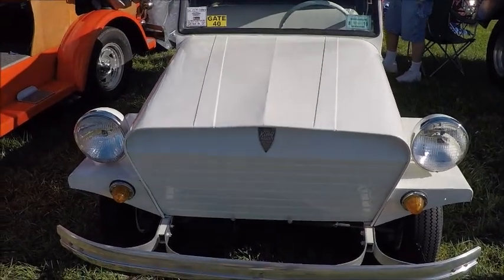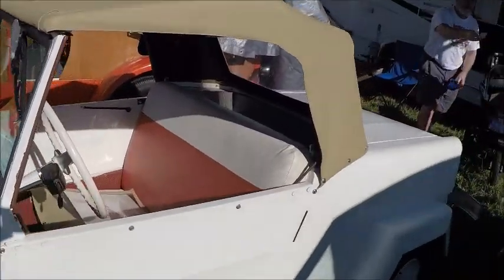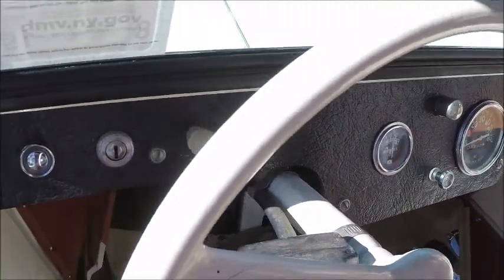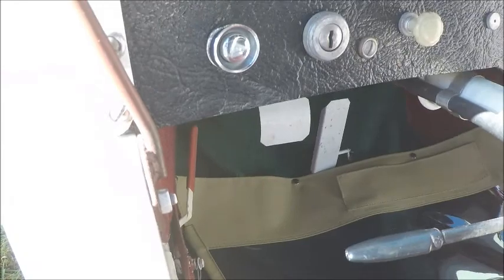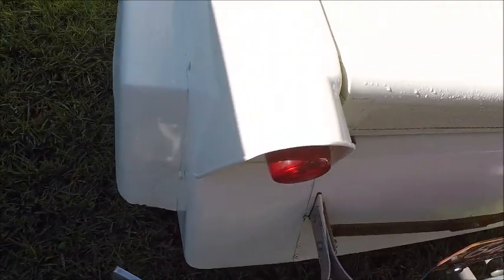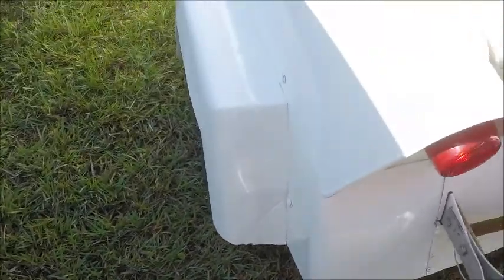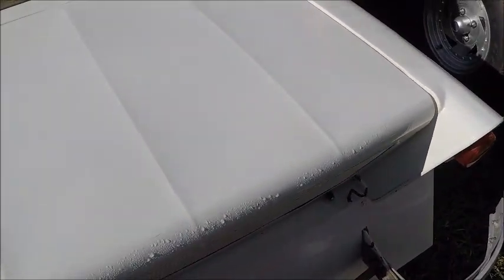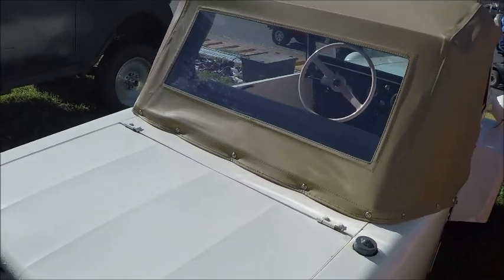1966 King Midget Wht TurkeyRodRunDaytona112317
Very interesting micro car built in Athens Ohio, and advertised in popular magazines of the time. Initially, you could assemble it yourself, or buy it assembled. later models were all factory assembled. Lightweight and cheap, this one has the 12 horsepower Kohler motor. Here's a history of the marque:
Show less